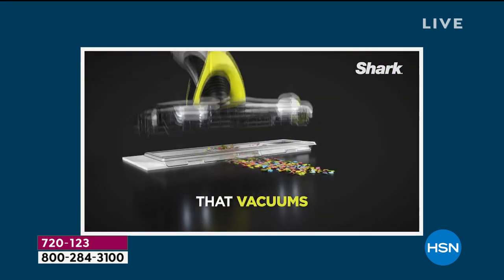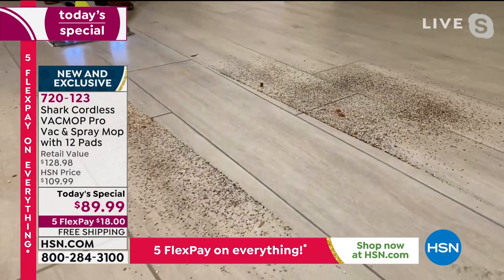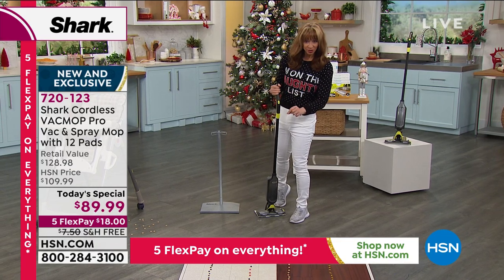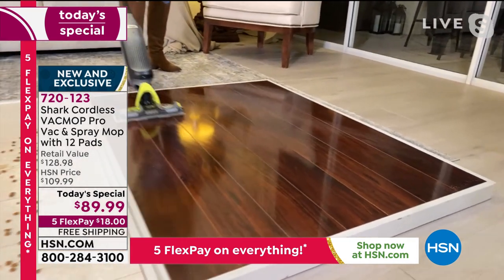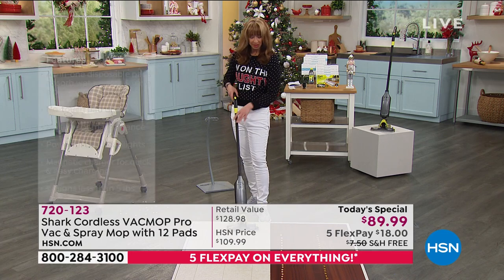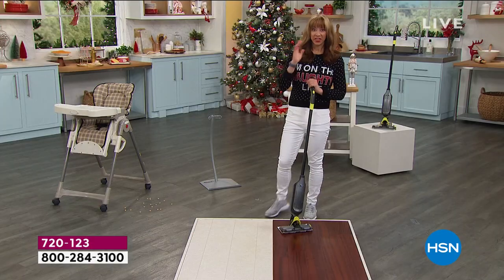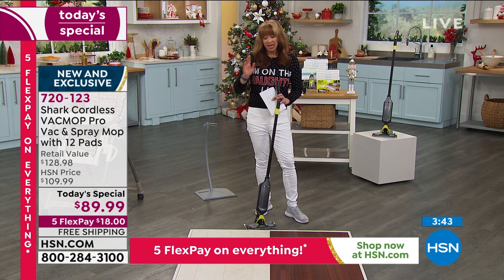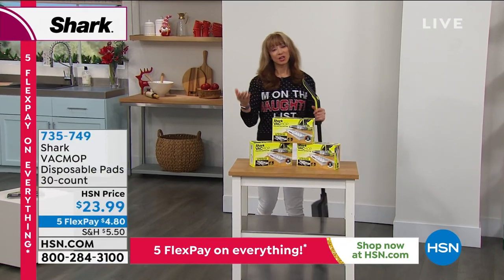Shark Cordless VACMOP Pro Vacuum Spray Mop with 12 Pads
SharkCordless VACMOP Pro Vacuum   Spray Mop with 12 Pads
The Shark VACMOP Pro combines powerful suction for dry messes and spray mopping in one disposable pad. Vacuum dry debris, absorb wet messes and toss the pad. The lightweight, cordless system easily charges so it's ready to go when you need it.

    VACMOP Pro appliance
    12count VACMOP disposable pads
    12 oz. VACMOP multisurface cleaner
    750 mA magnetic charger
    ProTips insert
    Instruction booklet